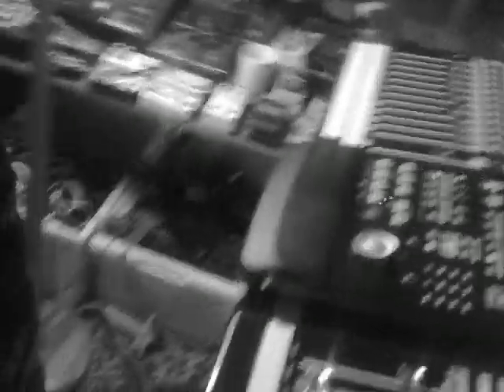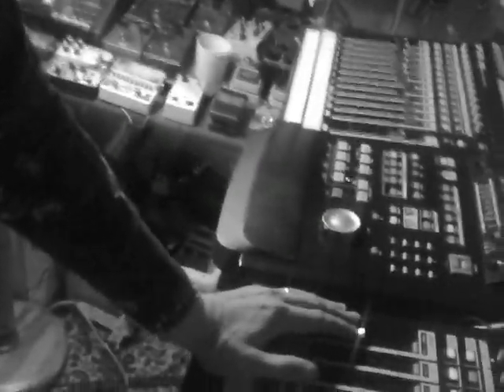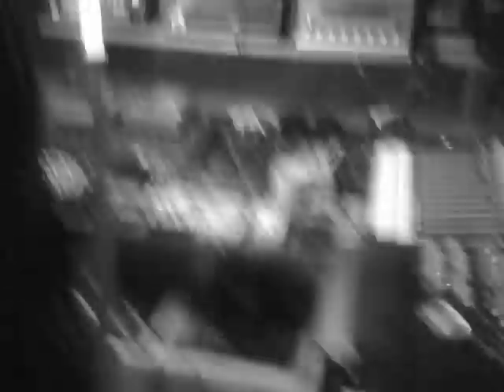Distorting the Tabla drum machine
Polish songwriter Krysztof Antkowiak is back in the studio to put the finishing touches to his third album.

Roth Händle studio is located in Stockholm, Sweden. It is run by me, Mattias Olsson. If you are curious to read more about the studio please take a stroll The website hasn't been updated for quite some time but there might be some little morsels of interest for you.